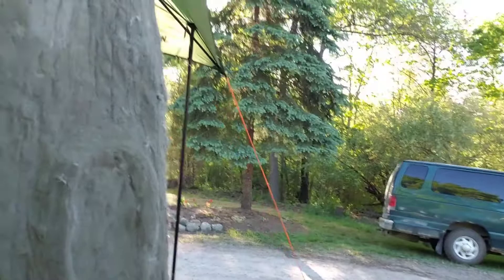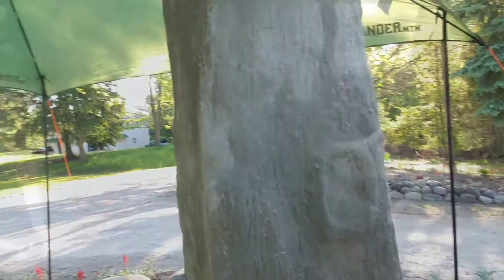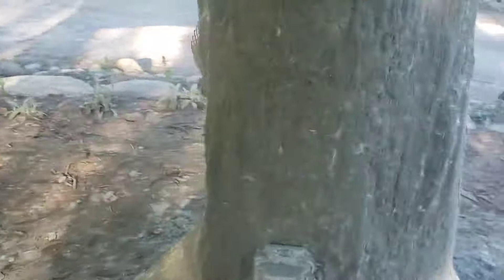Making faux tree stumps with cement part 3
Daren and Deanna Baker, of dbaker designs, show the steps they use to make faux tree stumps out of cement for the new entry sign at Howell Nature Center in Howell Michigan. In part 3, Deanna shows what the first tree looks like after she sculpts it out of cement.